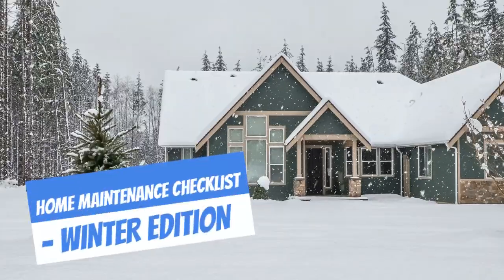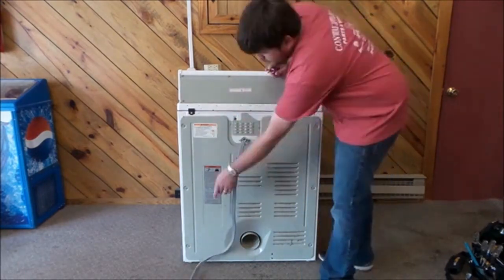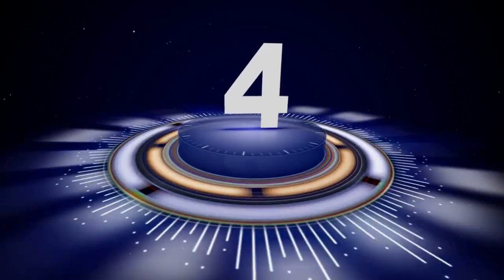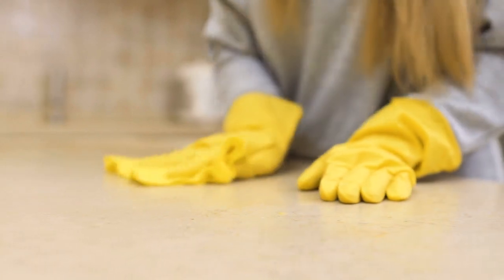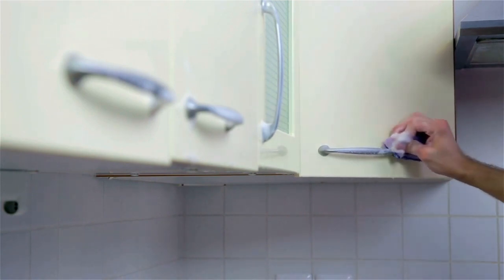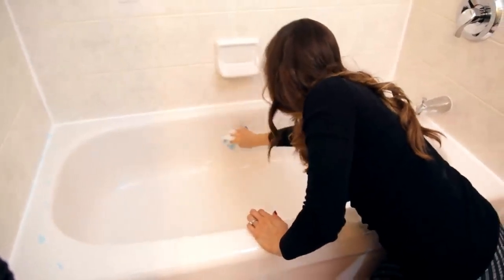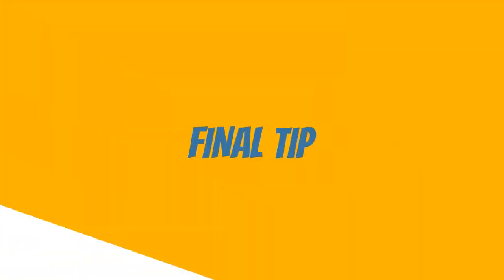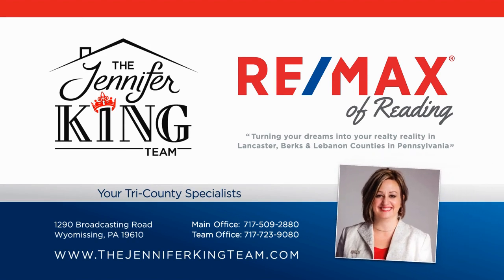Home Maintenance Checklist - Winter Edition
*Dishwasher cleaner -
*Washing machine cleaner

Credit to: Clean my Space